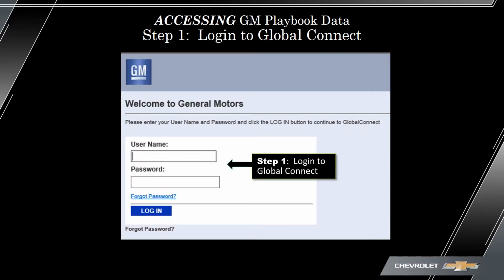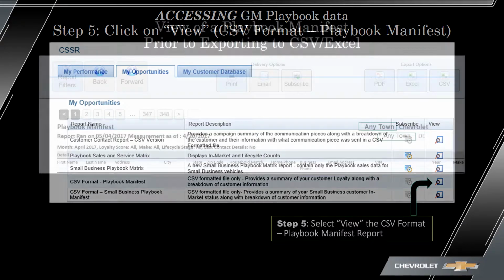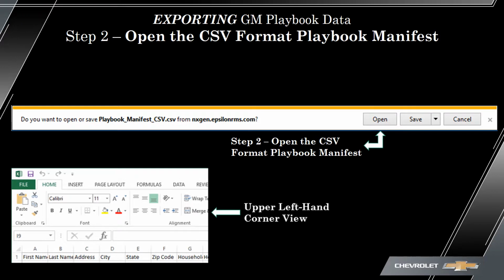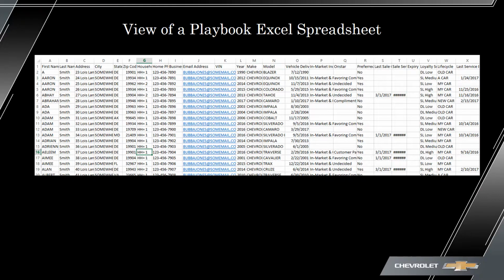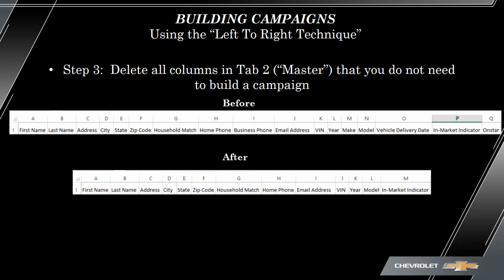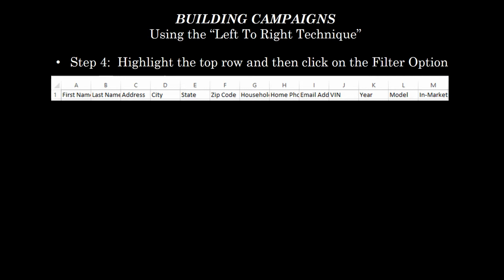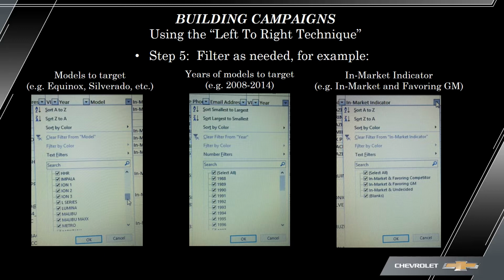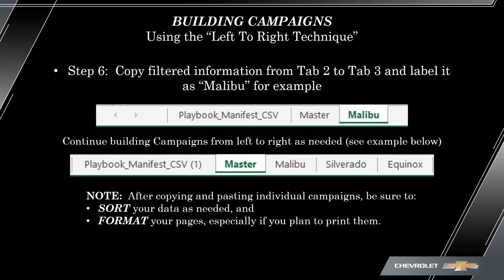Playbook KC Copy June 5, 2017